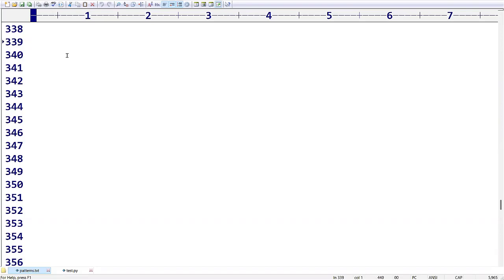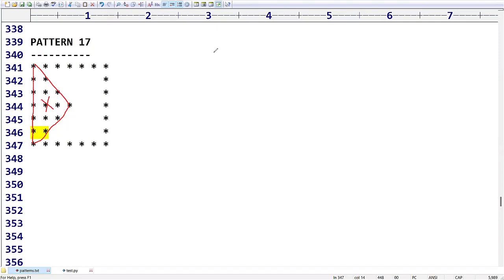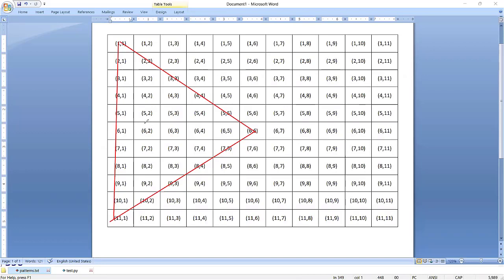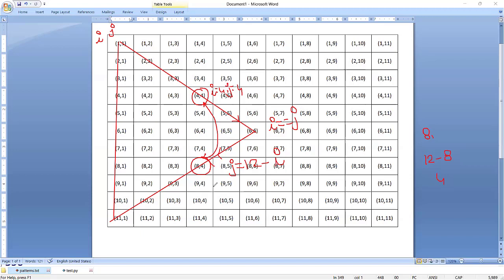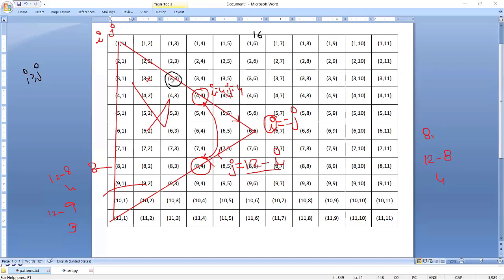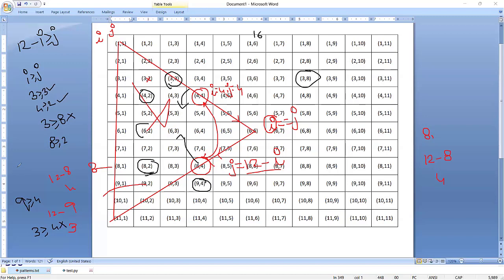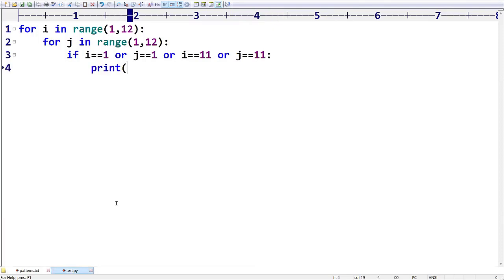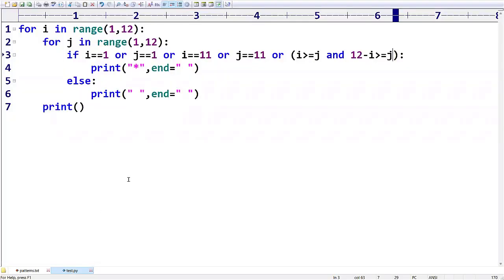PYTHON PATTERN PROGRAM 17